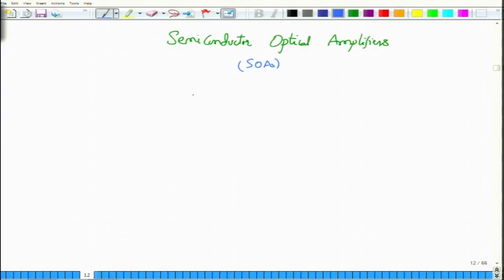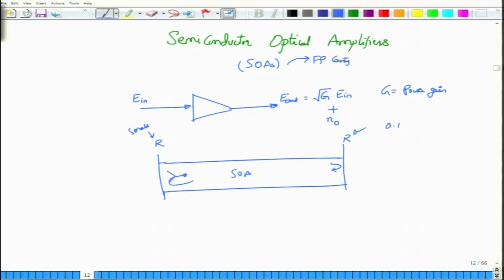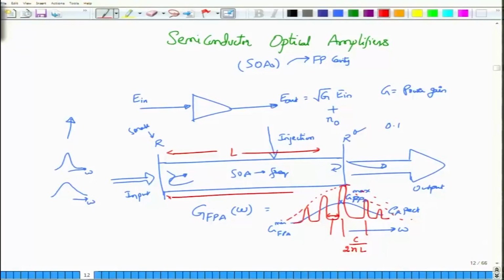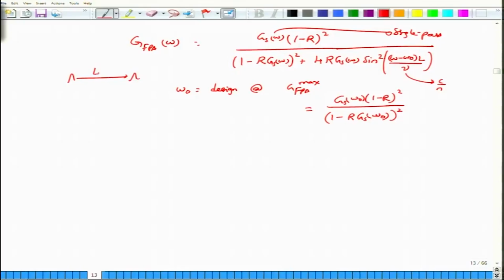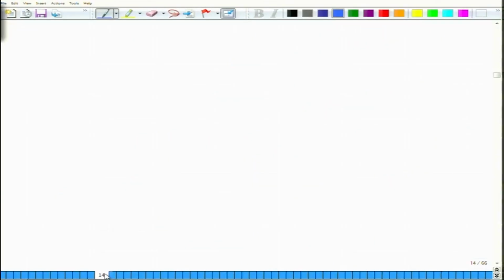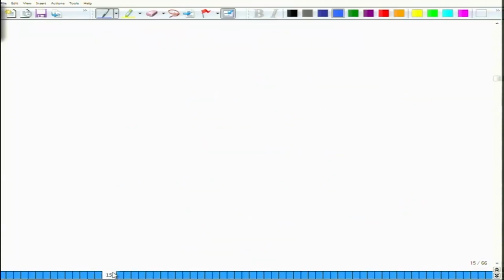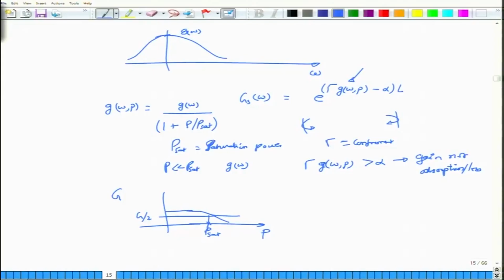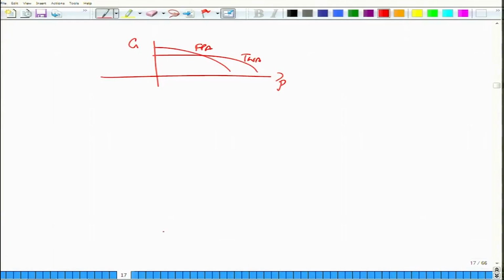Semiconductor optical amplifier